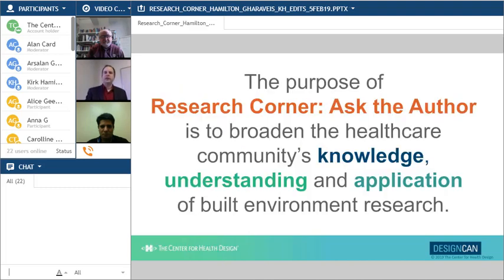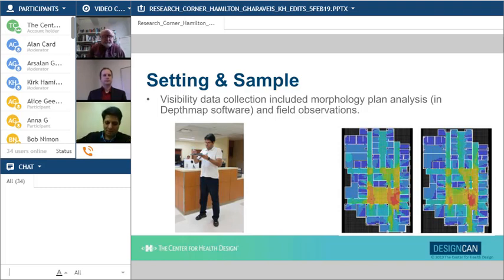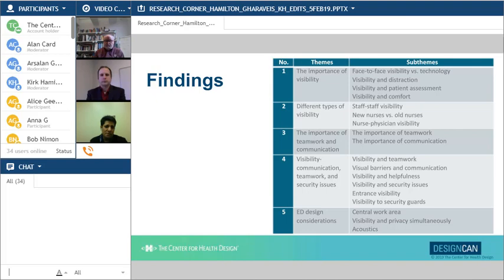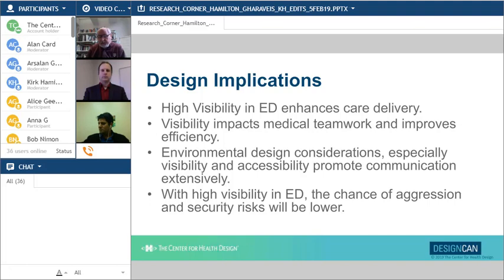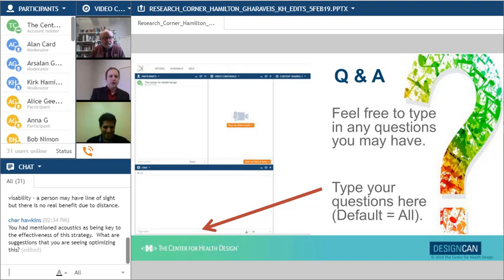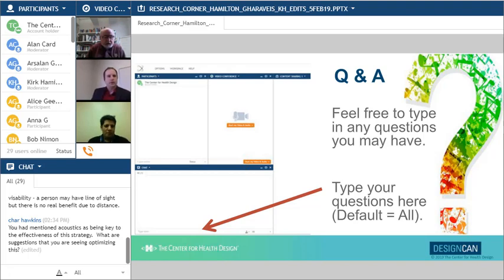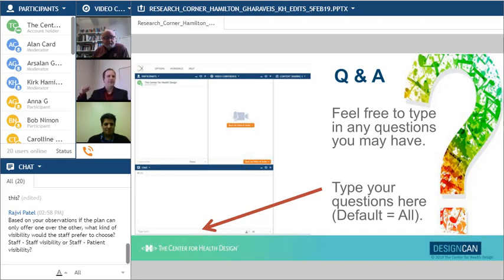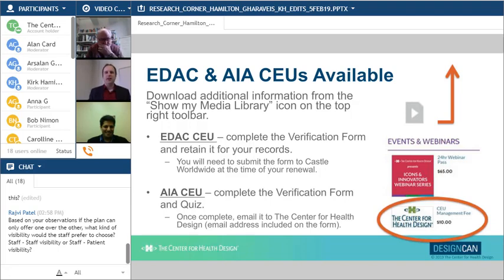Research Corner: Ask the Author - The Impact of Visibility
The Impact of Visibility on Teamwork, Collaborative Communication, and Security in Emergency Departments: An Exploratory Study